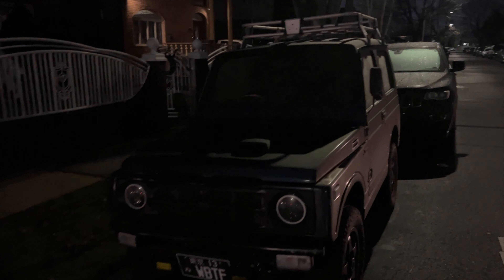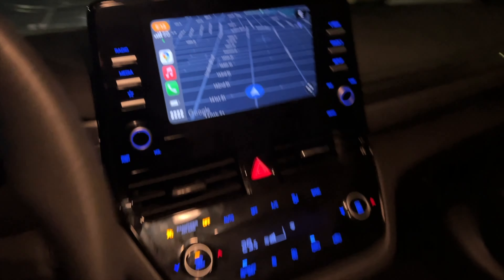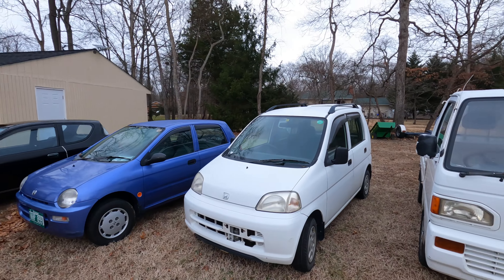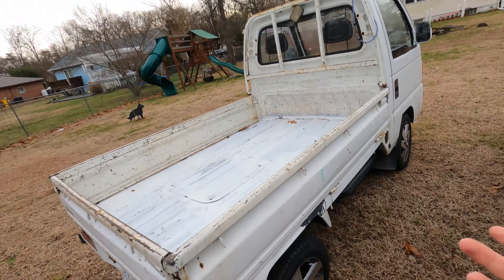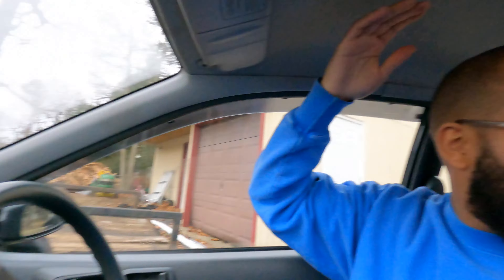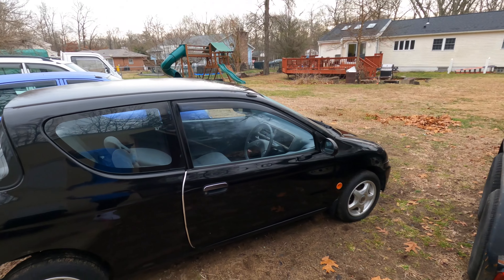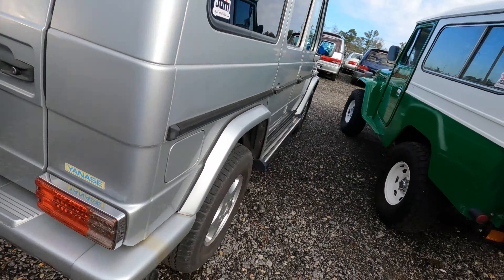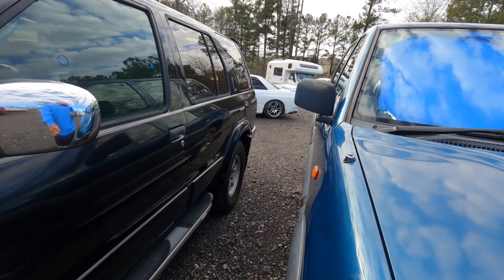JDM Roadtrip To Miami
First roadtrip of 2023! Lets see if i can find my next kei car on this drive!